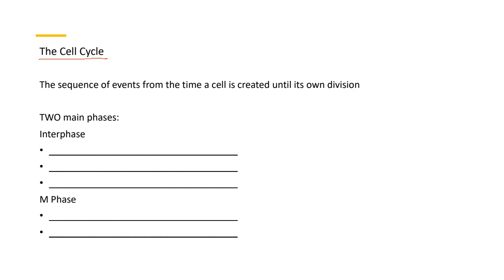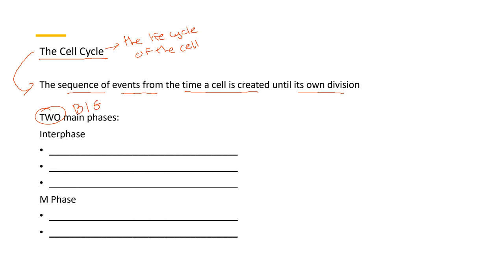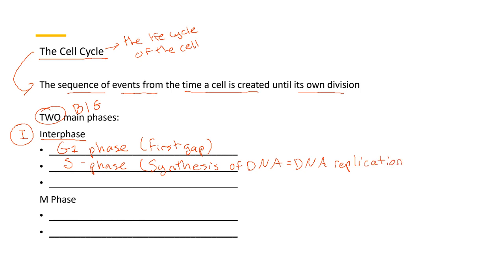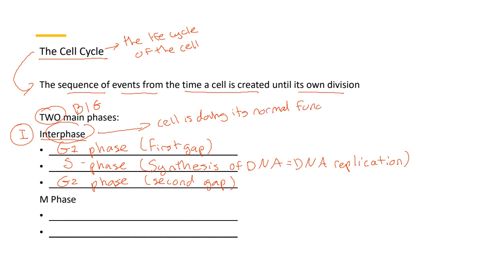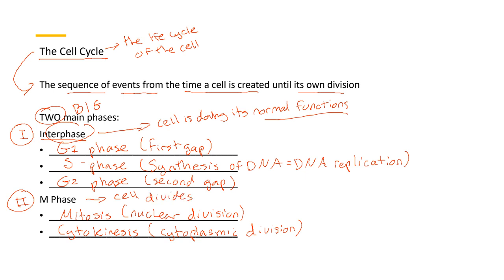Intro to Cell Cycle 6